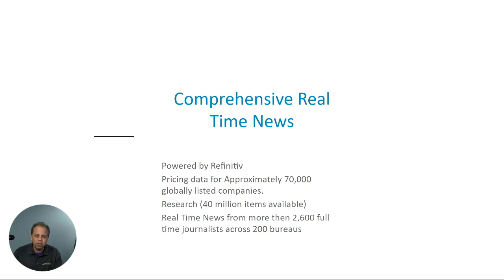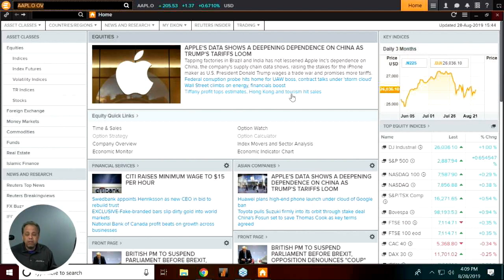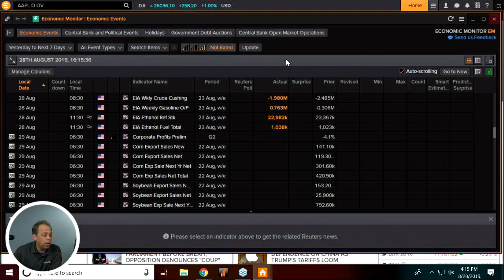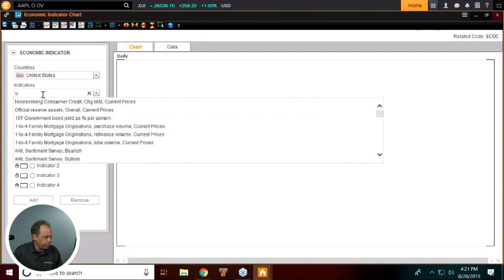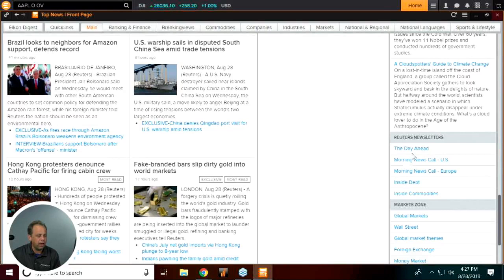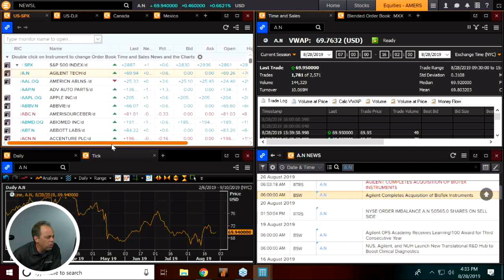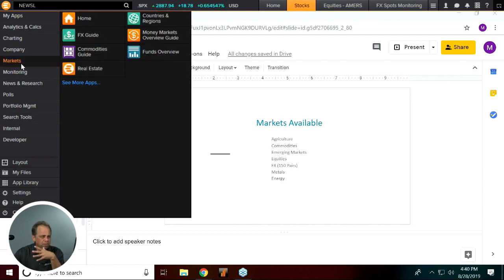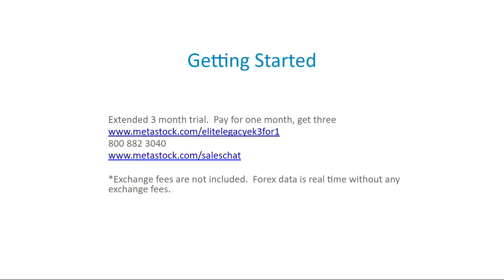Powering Decisions with Real Time Analysis and Information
XENITH is a product that boasts some pretty impressive numbers like:
Initial Development Budget or over 1 BLN USD
Support for more than 200 Global exchanges
Support from over 2,000 new journalists across over 200 news bureaus
In depth insight and reports

Join Jeff Gibby for a walkthrough of some of XENITH's most powerful tools. He'll show how to:

See the most important market moving news of the day
See detailed economic data for the country of you choice
Find out when the market's most important economics are released
Customize your workspaces to see the information and news most relevant to your trades

Jeffrey Gibby has been working for MetaStock for over 20 years. He is currently in charge of sales and new business development and works to create new MetaStock distributors and partners worldwide. Among his areas of responsibilities are the management of new products and services for MetaStock and creating strategic partnerships.

Mr. Gibby works with training companies to help people learn the power of MetaStock. He has spoken to traders from around the world and has trained groups large and small on how to use the software and trade various markets.